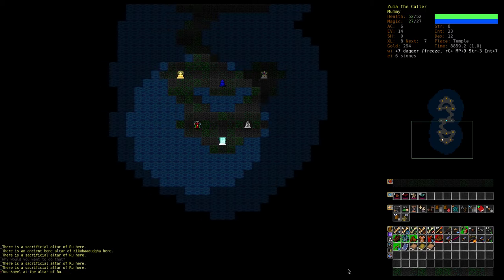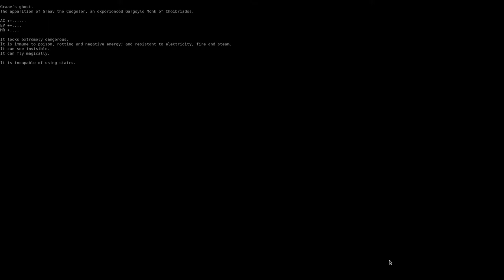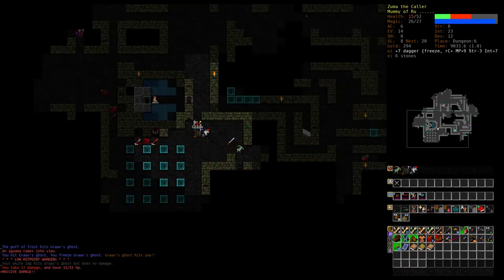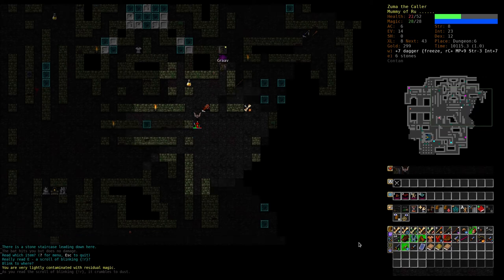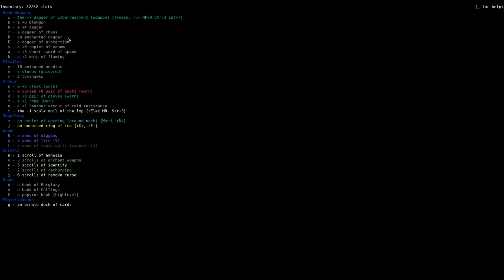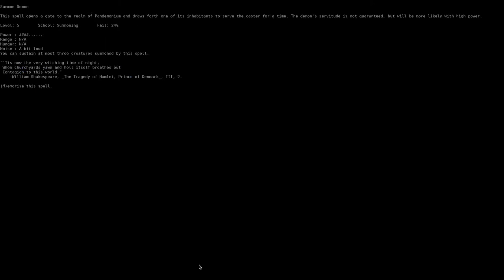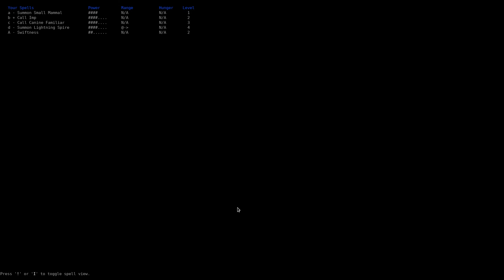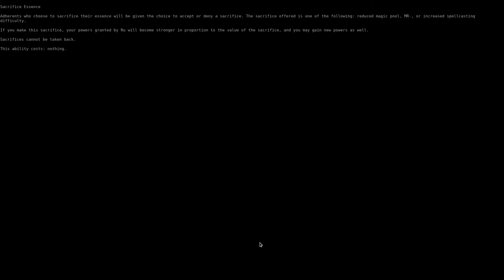Let's Play DCSS: Zuma the Mummy Summoner 03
Zuma finds a god - and a ghost!